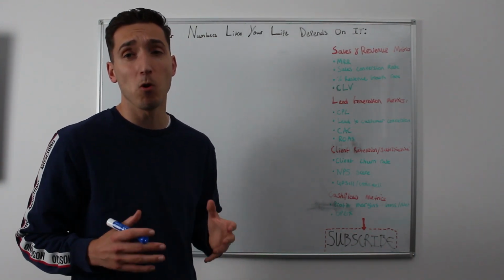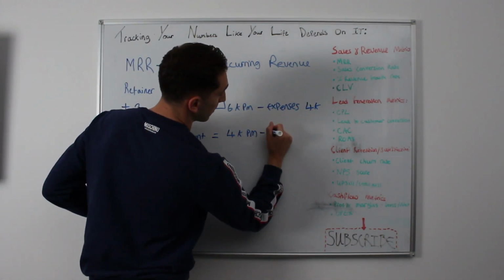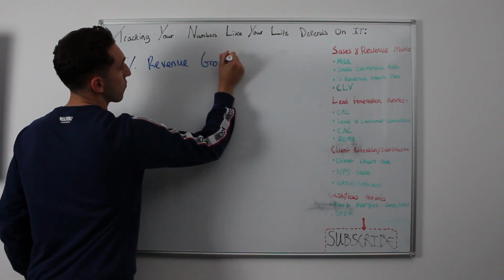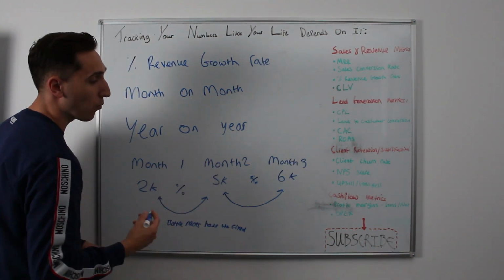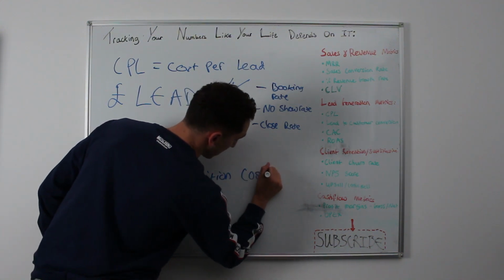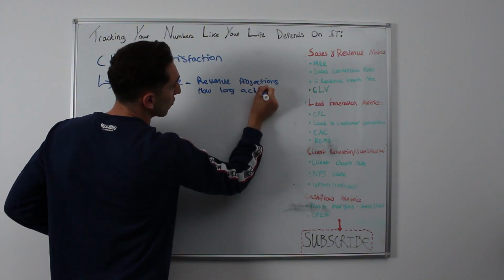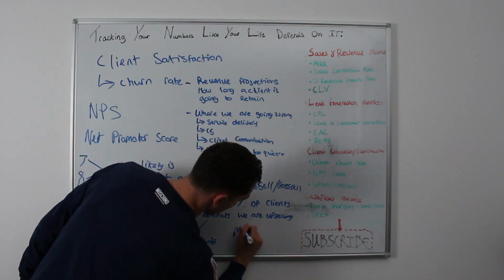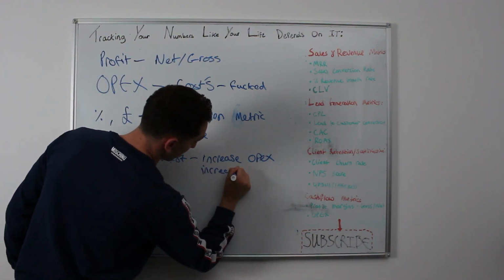Track Your Numbers Like Your Life Depends On It...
Watch my FREE training video here on how to scale to £10,000 a month👇